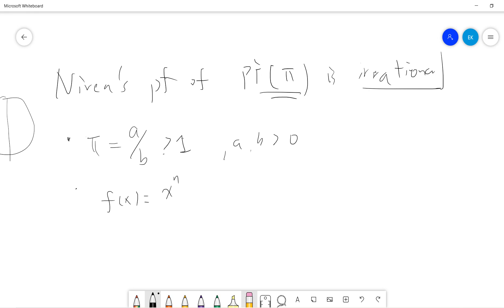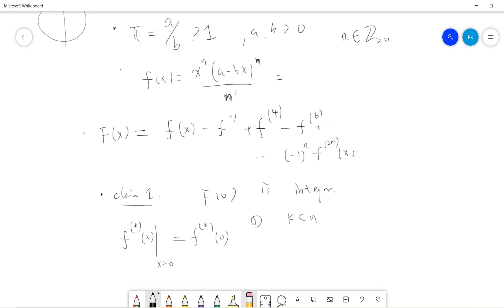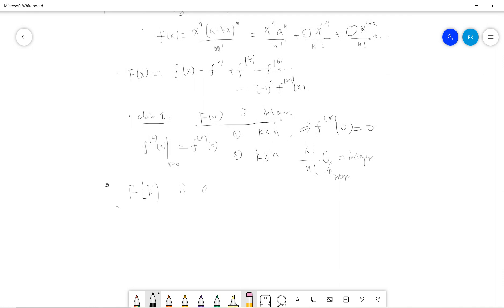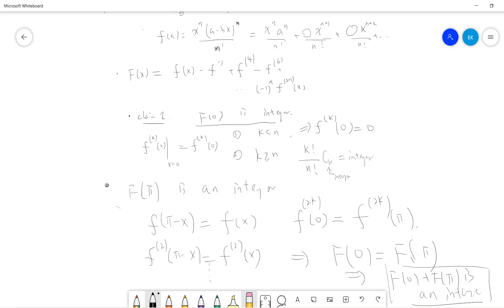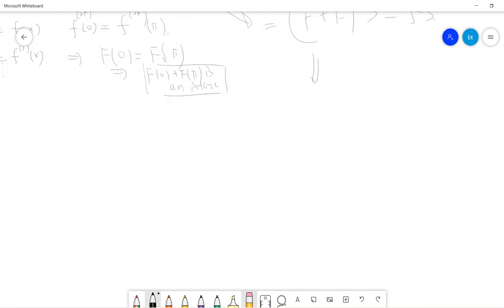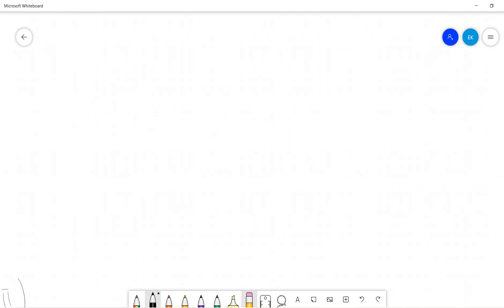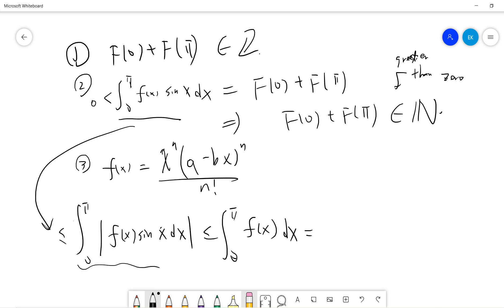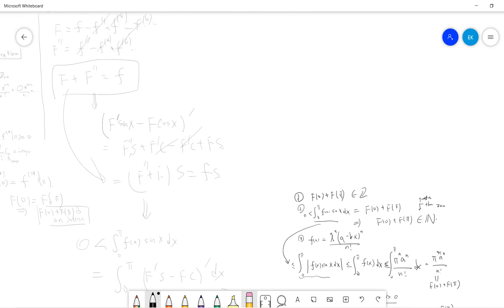Niven's prove of pi is irrational